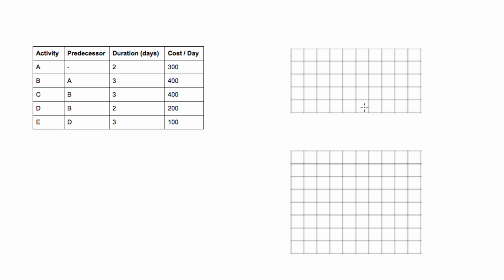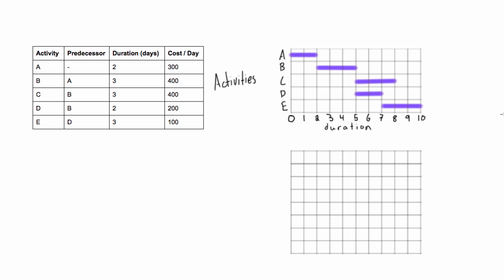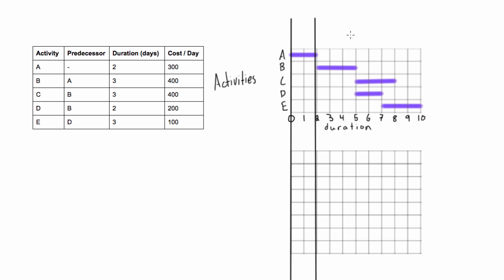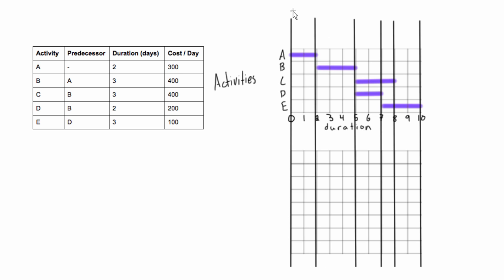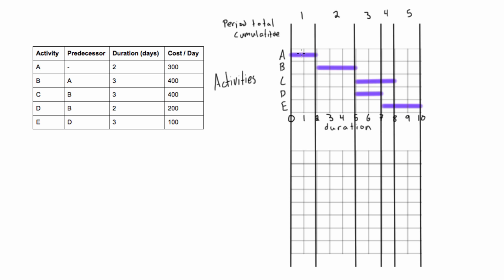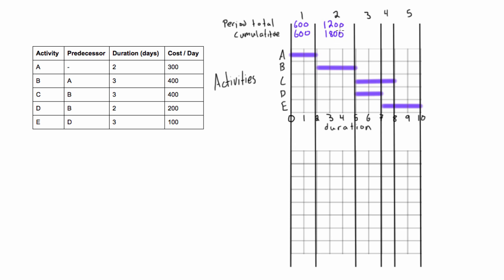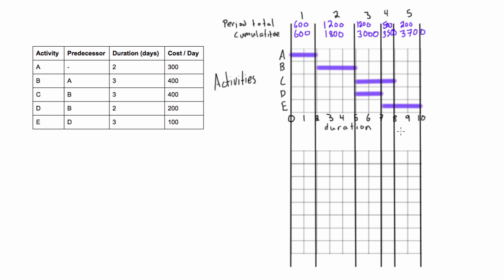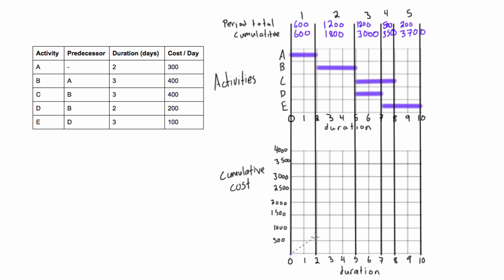How to draw project S-curve for cumulative costs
Project Management Tutorial: How to draw project S-curve for cumulative costs.